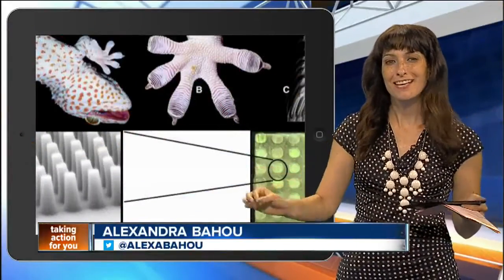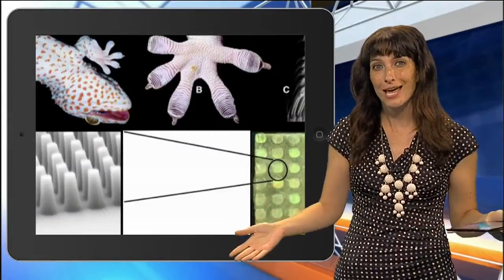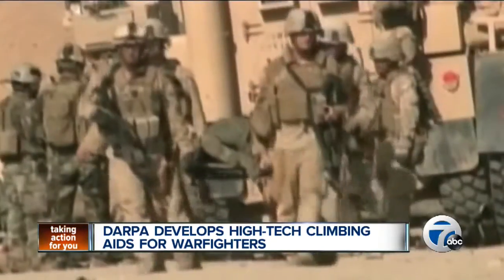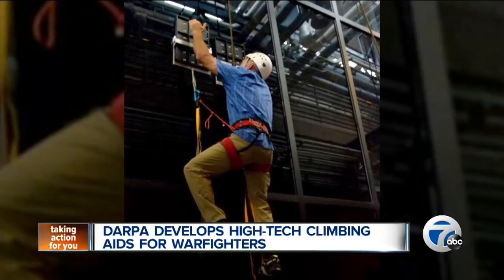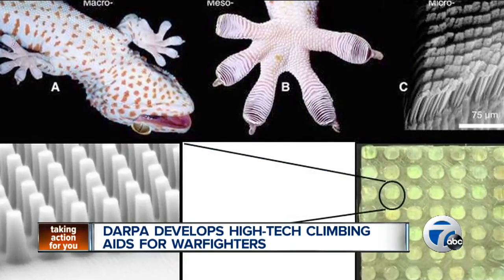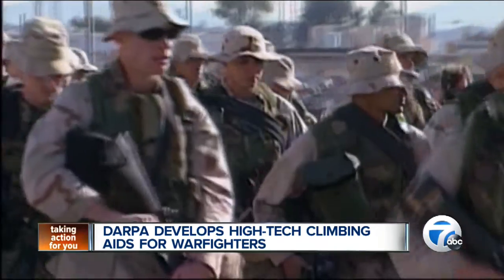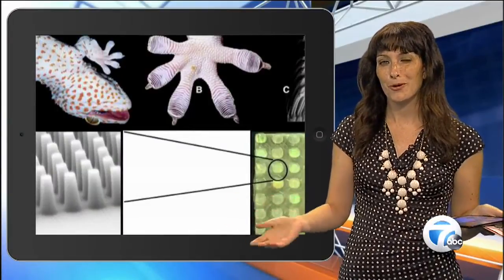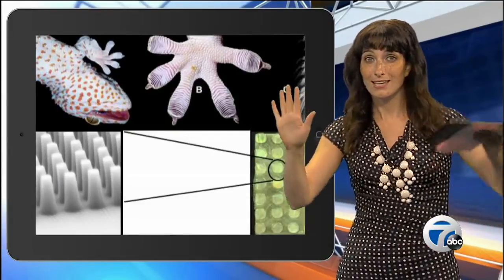DARPA develops high-tech climbing aids for warfighters